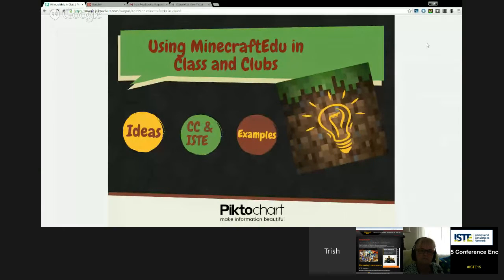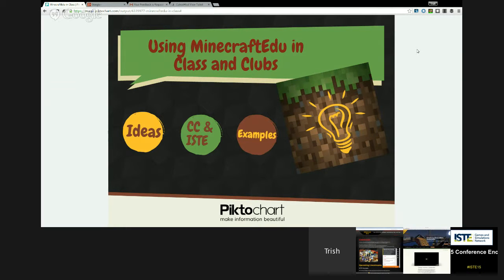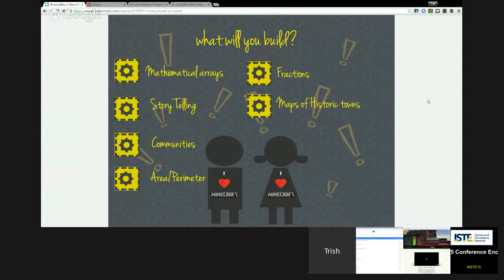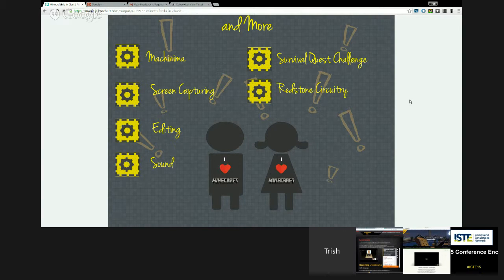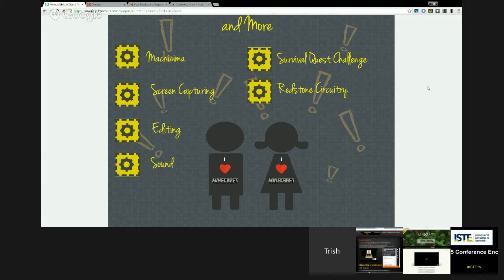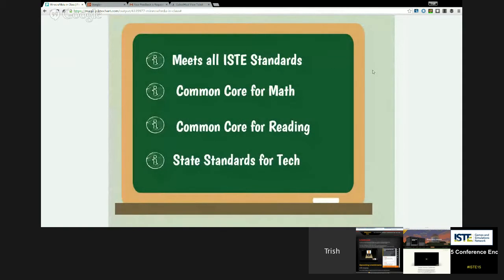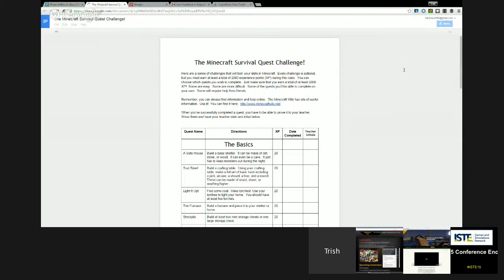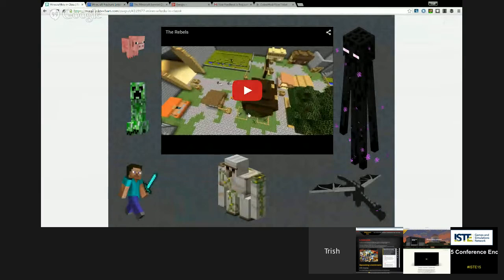ISTE Conference Encore - Minecraft Club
Archiving the Minecraft Club presentation at the Games and Simulations Playground by Trish Cloud.